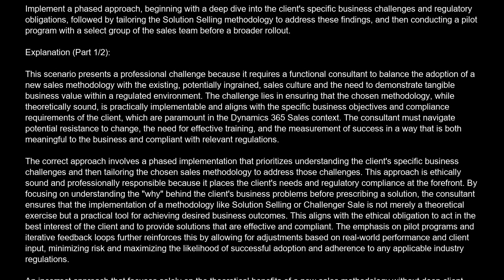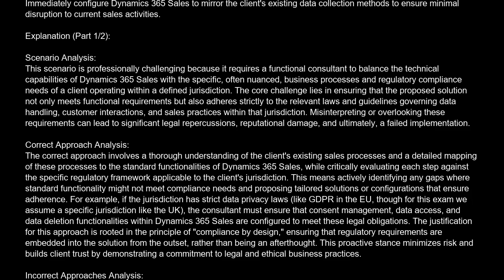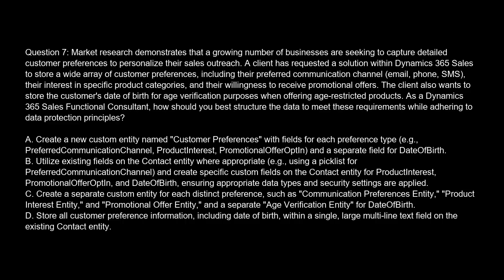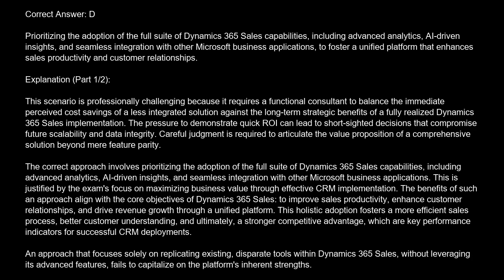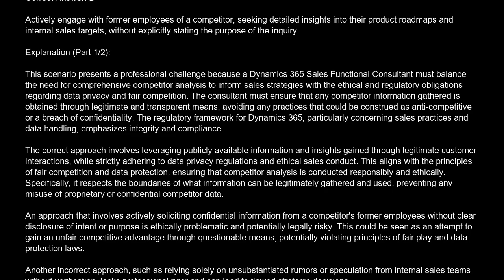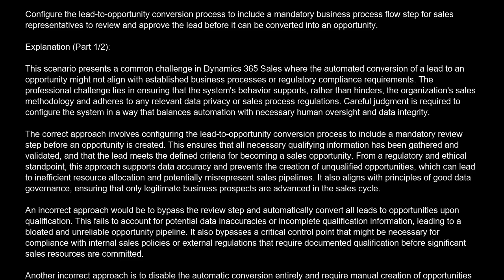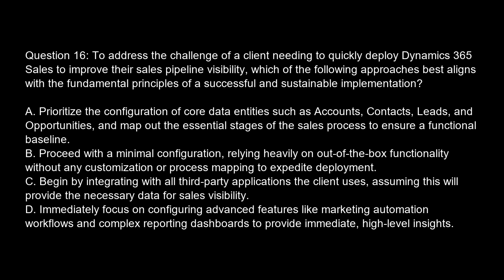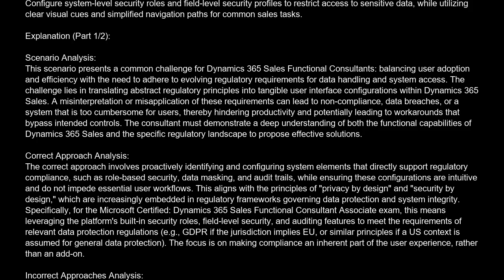Microsoft Certified Dynamics 365 Sales Functional Consultant Associate Free Practice Test And Answe